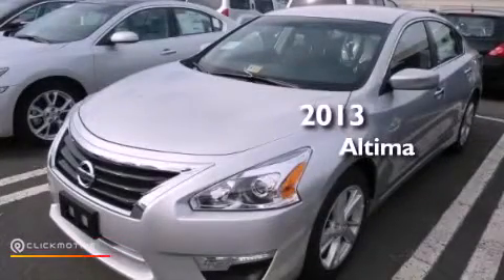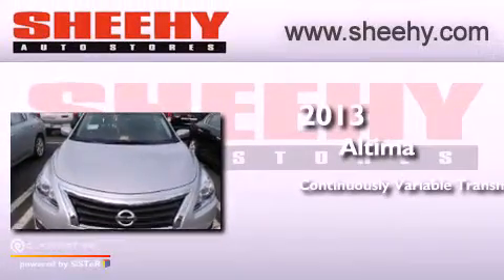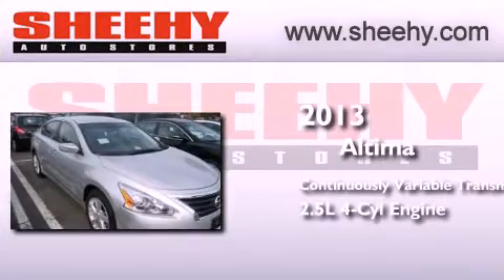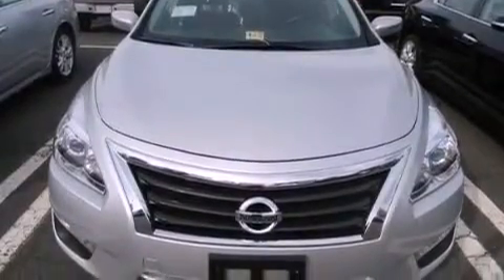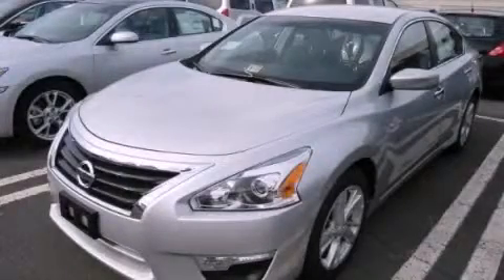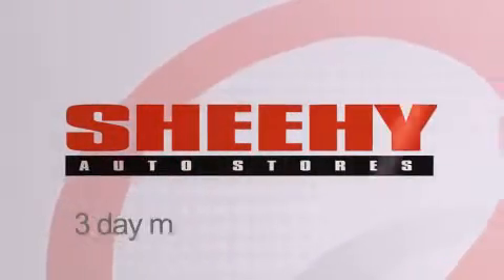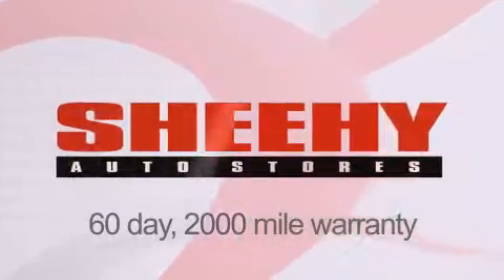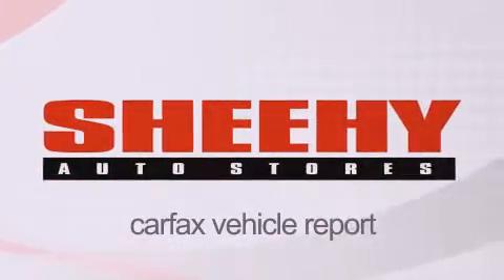2013 Altima Richmond VA 23233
Year : 2013
 Make :
 Model : Altima
 Engine : Gas I4 2.5L/152
 Trans . : Variable
 Exterior : Brilliant Silver Metallic

 Interior : Charcoal
 Stock : Z125039